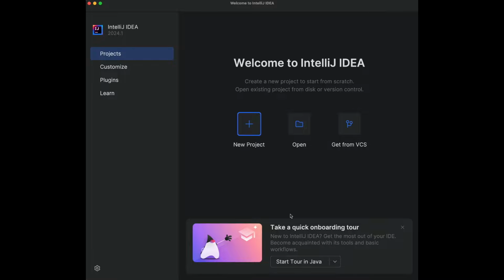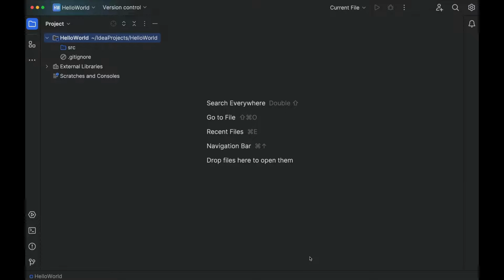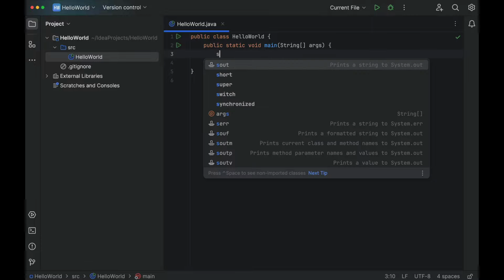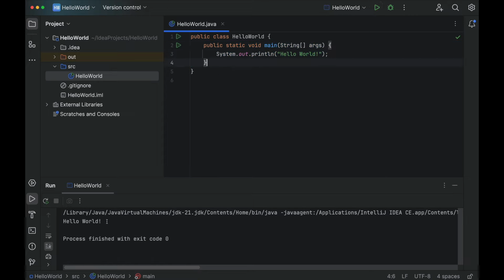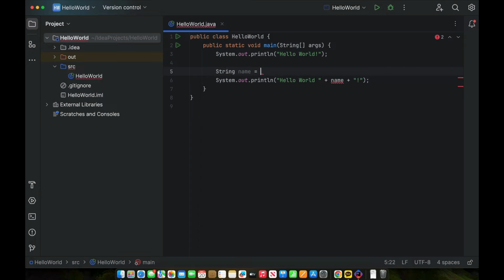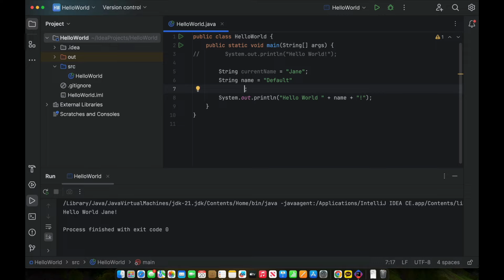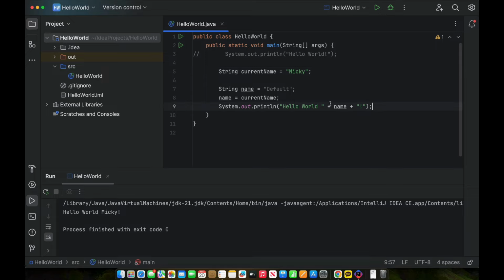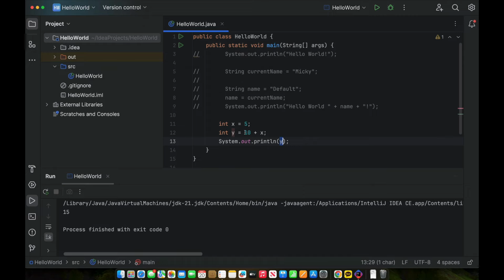How to Start Coding in Java | Chapter 2: Java Zero to Hero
Welcome to our Java Zero to Hero Course!

This course is perfect for anyone looking to embark on their journey to become a software developer. Our instructor, a software developer from Silicon Valley, will guide you through the essentials of Java. In this session, we will explore how to start a new project in IntelliJ and how to declare variables.

This is the second class in our "Java Zero to Hero" series.

🧾 Contents:
00:00:00 Starting a new project
00:01:52 Printing "HelloWorld!"
00:04:00 How to declare variables